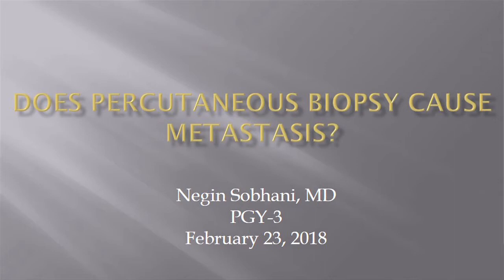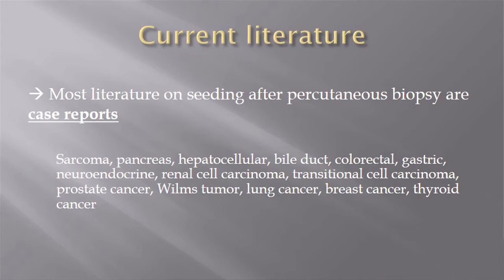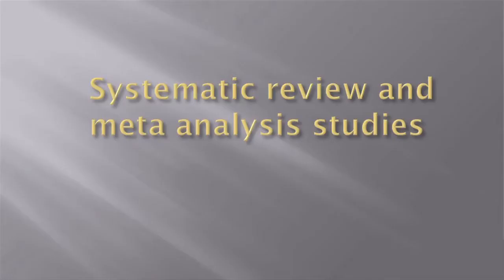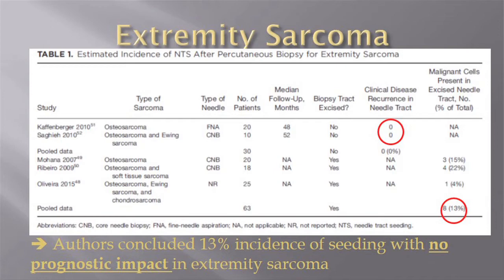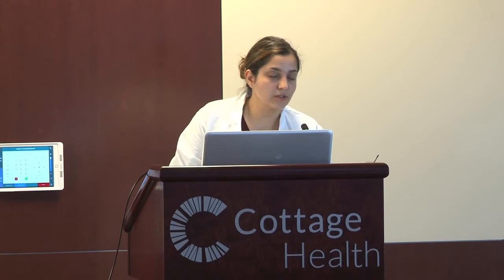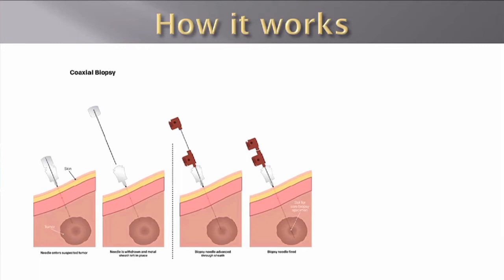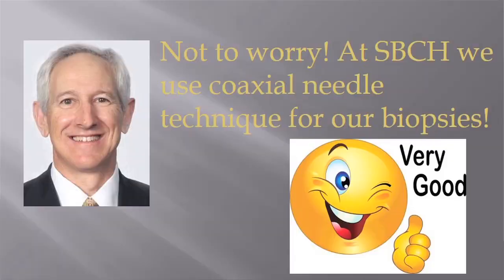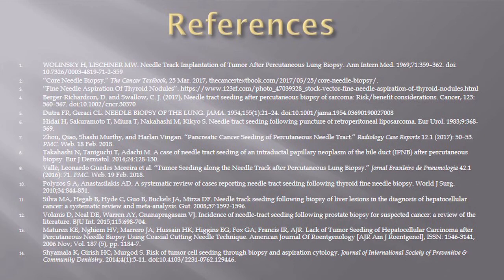Medical Mythbusters – Does Percutaneous Biopsy Cause Metastasis?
Cottage Health resident Negin Sobhani, MD, questions whether or not metastasis is caused by percutaneous biopsies.

Do you think this Medical Myth is confirmed, plausible or busted?